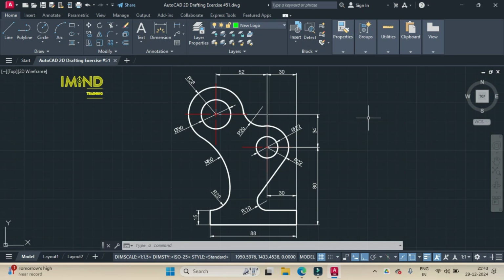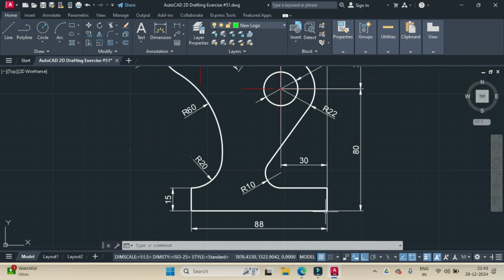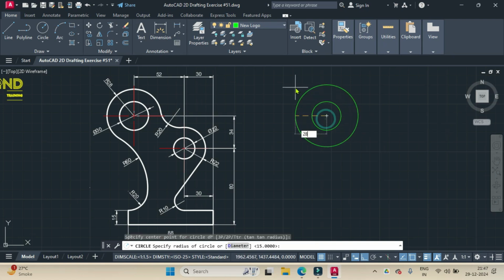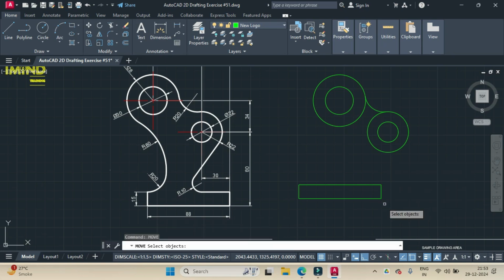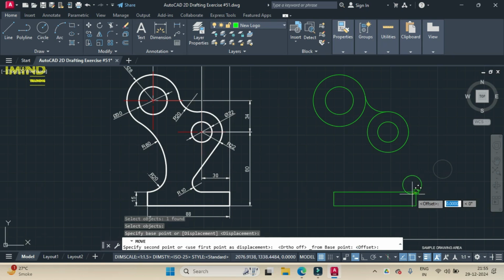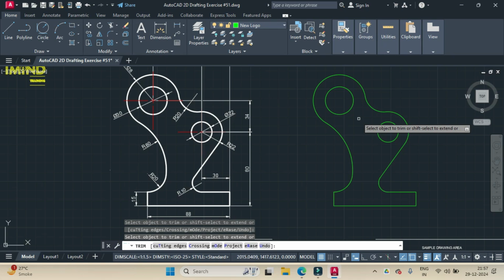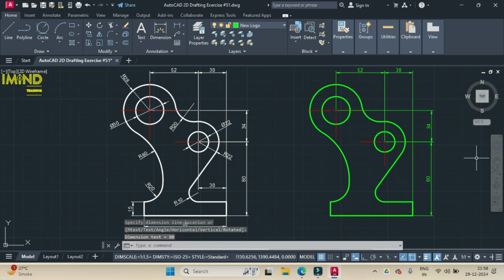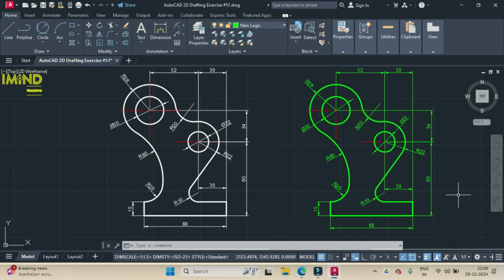51. AutoCAD 2D Drafting Exercise #51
51. AutoCAD 2D Drafting Exercise #51
Link to download the reference file